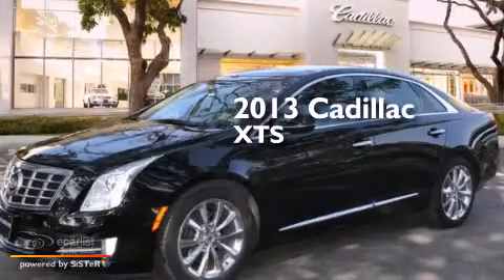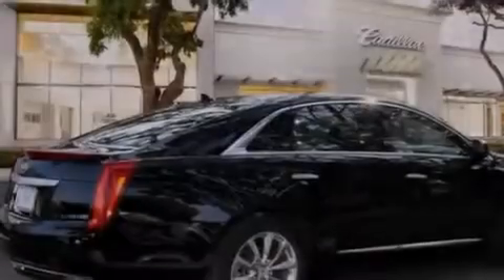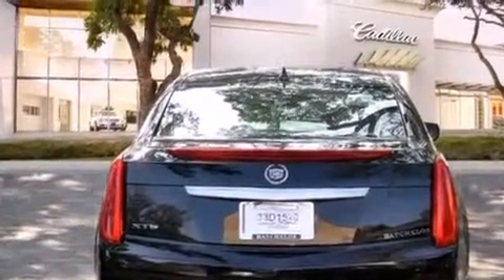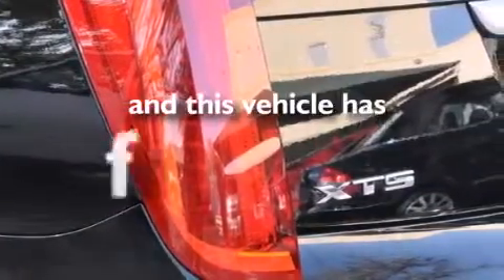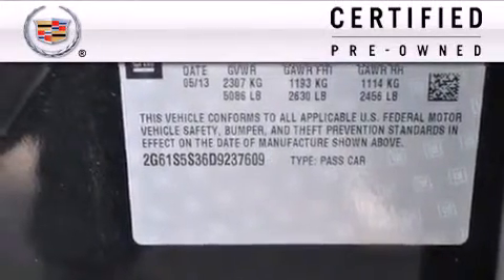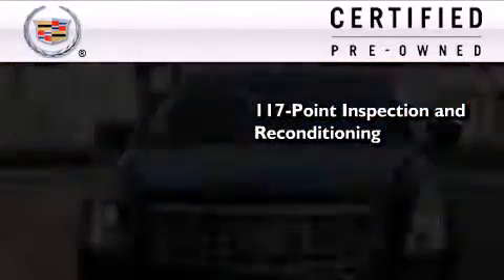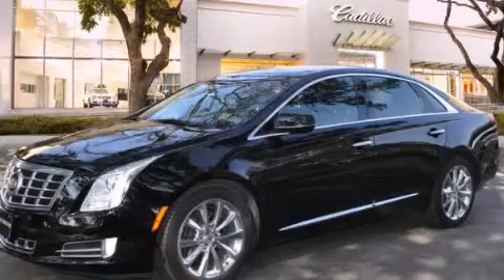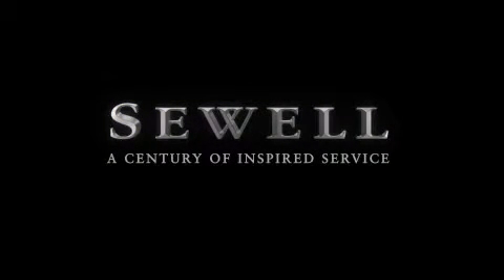2013 Cadillac XTS Certified San Antonio TX 78230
We've been honored to serve the San Antonio TX area , we promise that your experience at our dealership will exceed your expectations ! Year : 2013 Make : Cadillac Model : XTS Engine : 3.6L SIDI DOHC V6 VVT Engine Trans . : Automatic Exterior : Black Miles : 18,976 Interior : Black Ken Batchelor of San Antonio Pre-Owned IH-10 W San Antonio , TX 78230 Mission We will provide the best vehicle sales and service experience for our customers . We will do this in a way that will foster the continuous improvement of our people and our company . We will be a top-performing , thoroughly professional and genuinely caring organization in all that we do . Values We will strive for constant improvement and innovation in all that we do . We will earn and re-earn the goodwill , trust and confidence of our customers and colleagues every day . The highest ethical standards will guide everything we do . Preowned 2013 Cadillac XTS San Antonio TX